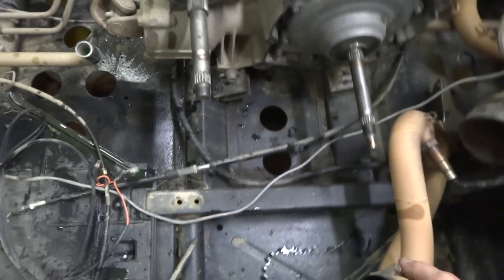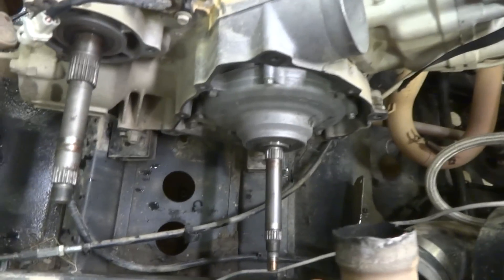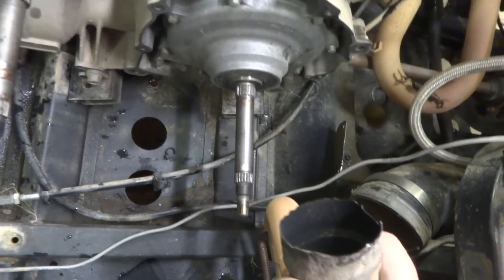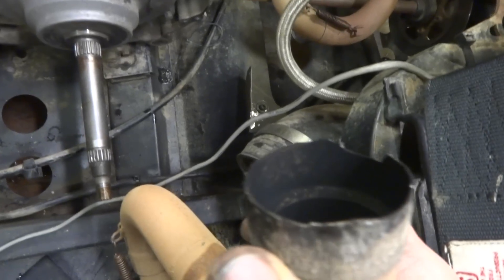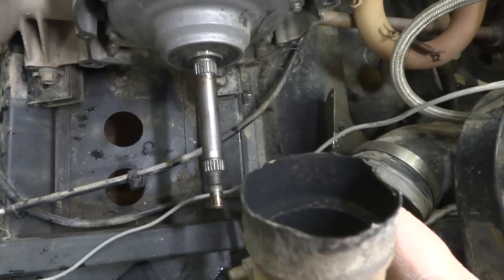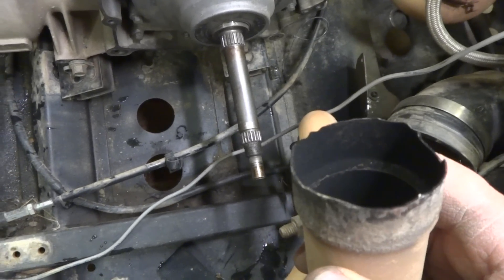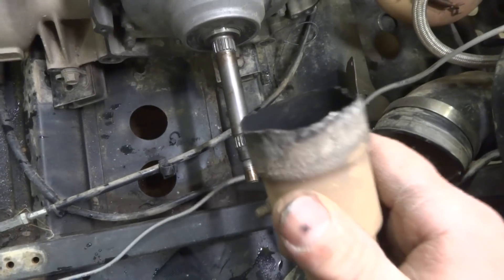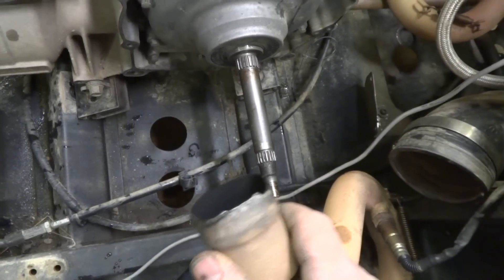Yamaha Rhino Muzzy's Breaking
FYI